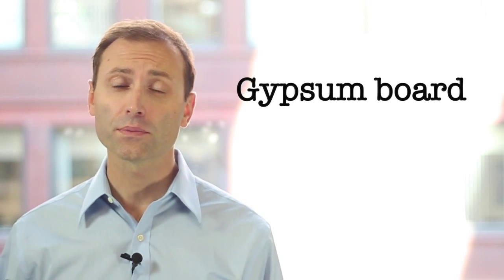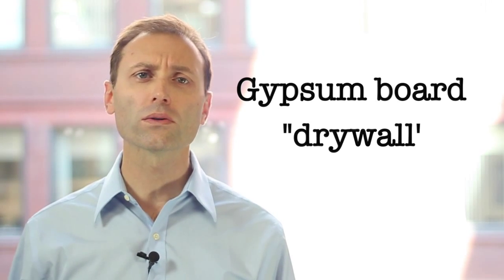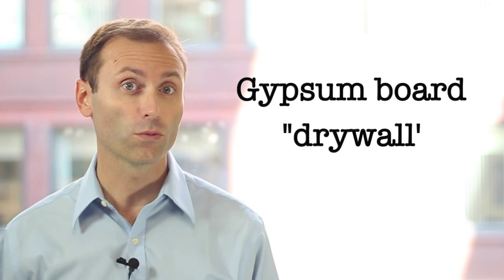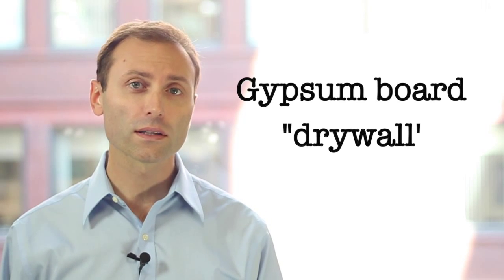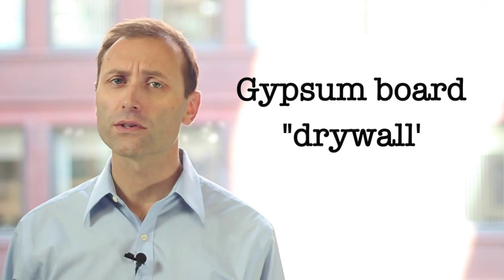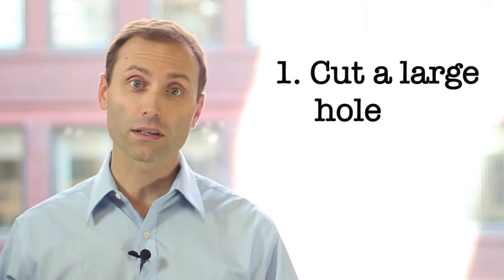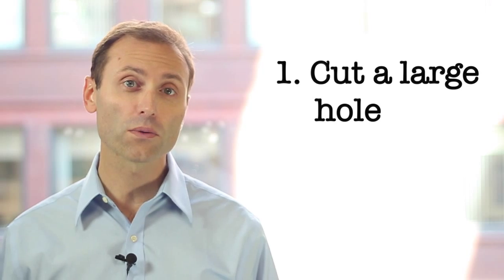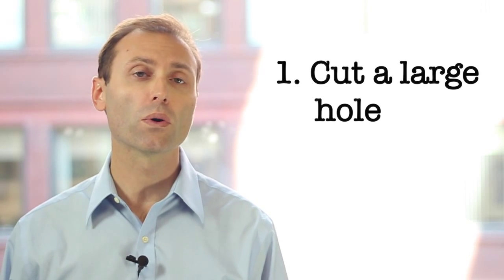Mold in Walls, Part 1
In this Tech Tip Video from the Indoor Air Quality Association (IAQA), you'll learn about different methods to determine if there is mold behind drywall.  In Part 1 of this 3-part series, you'll learn simple methods that can even be done by a layperson.